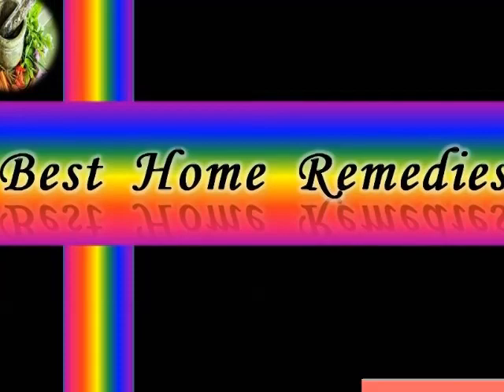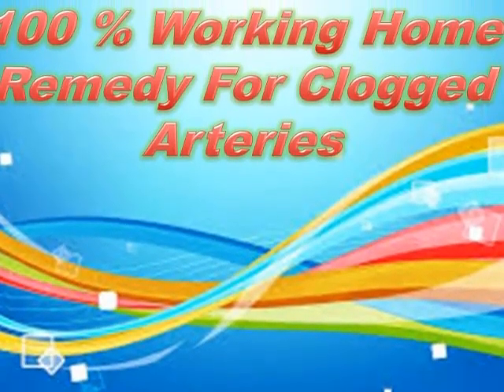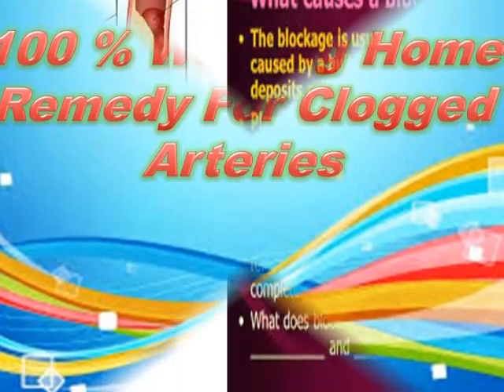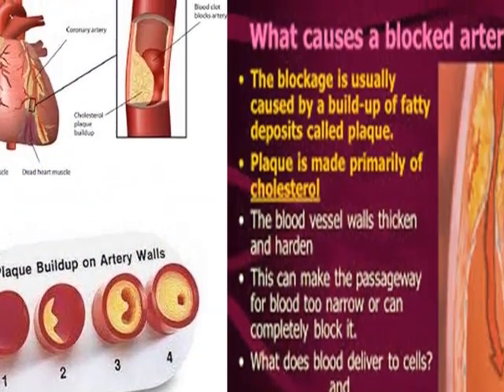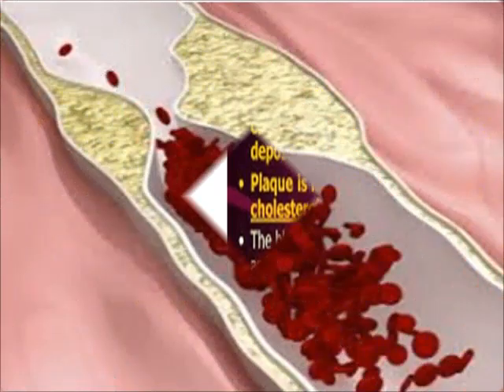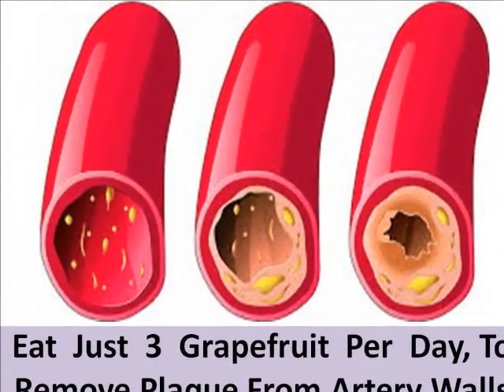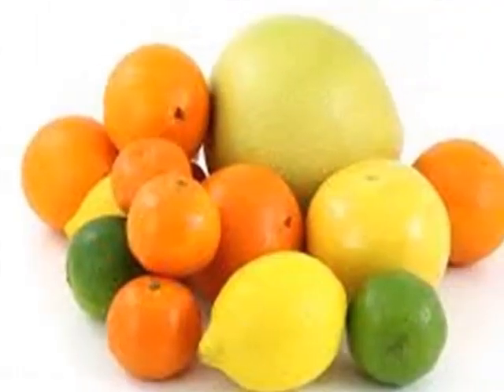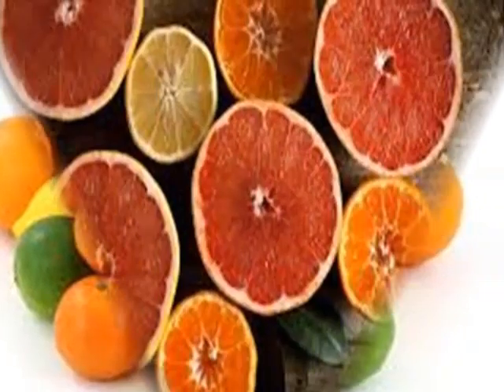Clogged Arteries، دل کی بند شریانوں کا آسان علاج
the connection between feet and clogged arteries, warning signs of clogged arteries,
home remedy for clogged arteries, how do you know if your arteries are clogged

دل کی بند شریانوں کا آسان علاج
کولیسٹرول ختم کرنے کا نسخہ
feet clogged arteries
clogged arteries in legs
test for clogged arteries
signs of clogged arteries